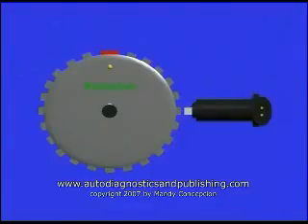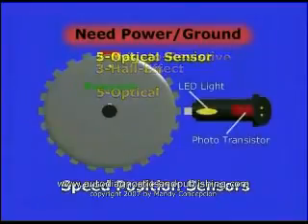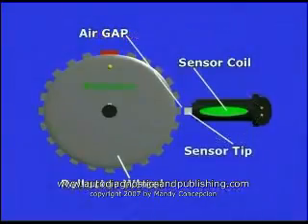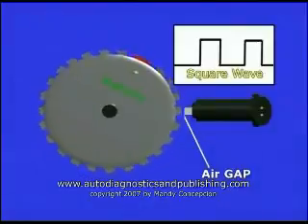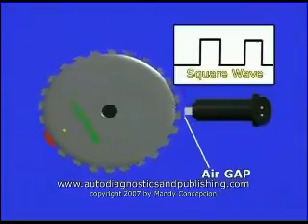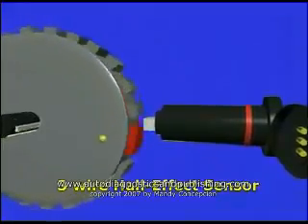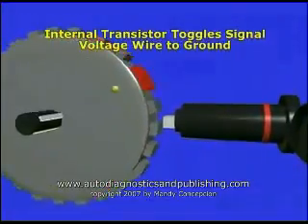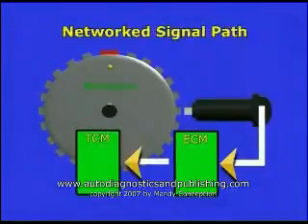How to Test Crankshaft and Camshaft sensors 1